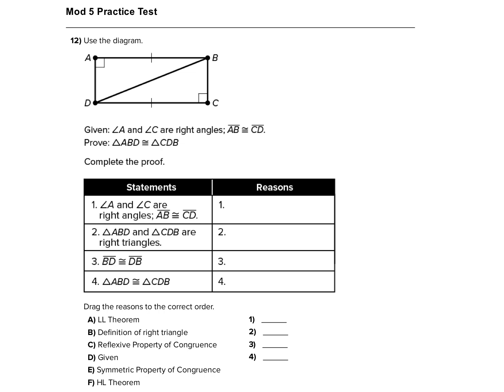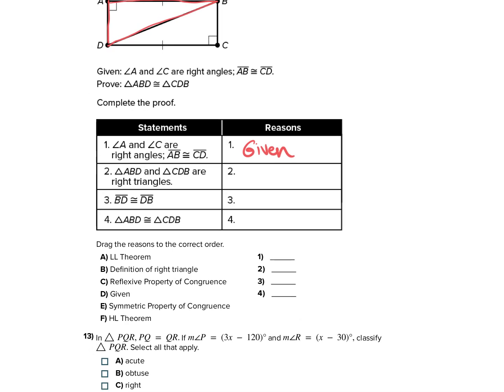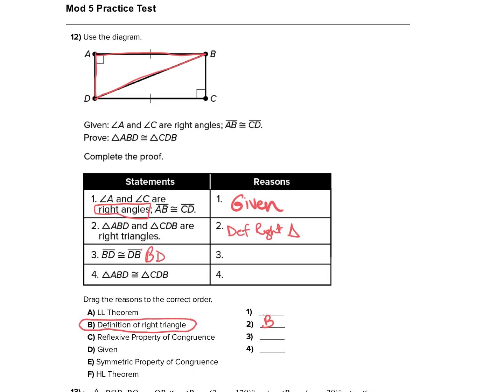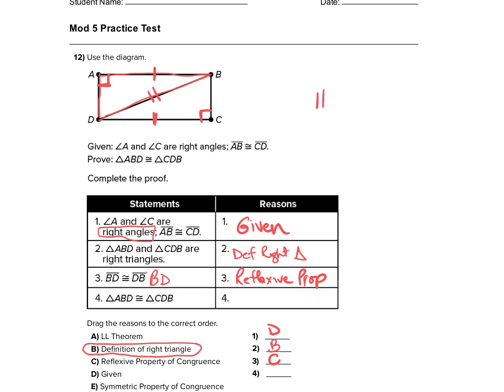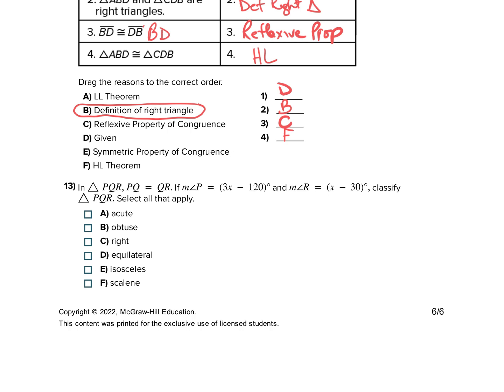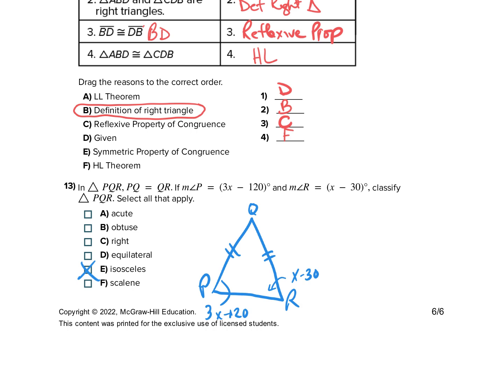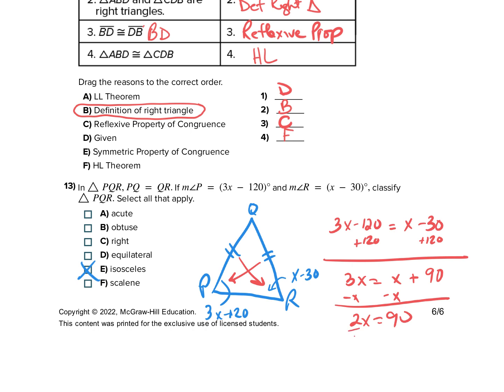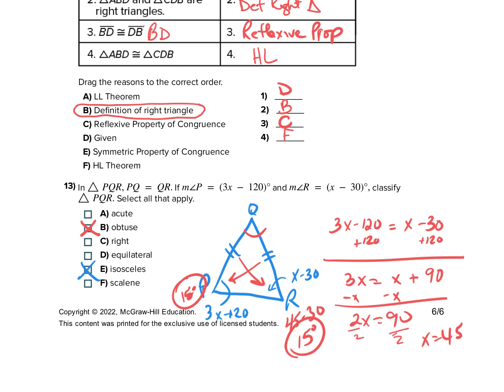Module 5 Practice Test #12 -13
These problems review triangle congruence theorem HL and classifying triangles - isosceles and obtuse.